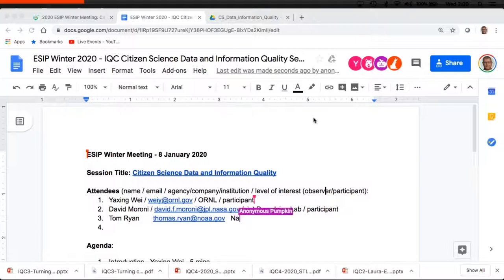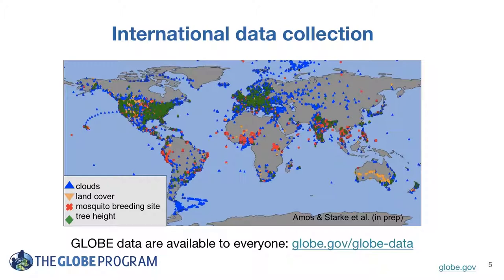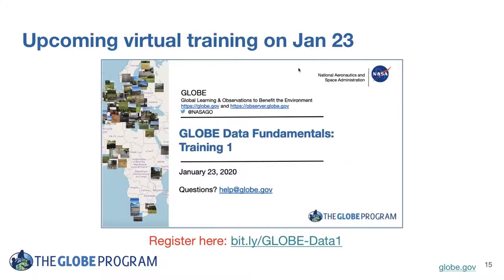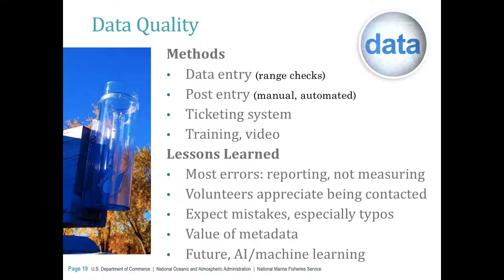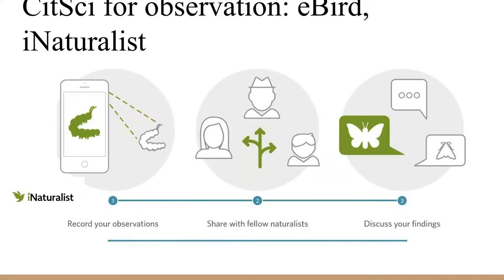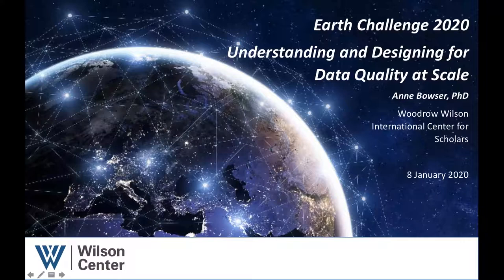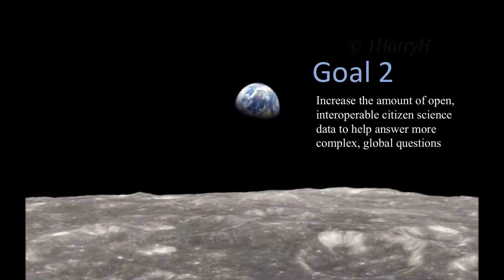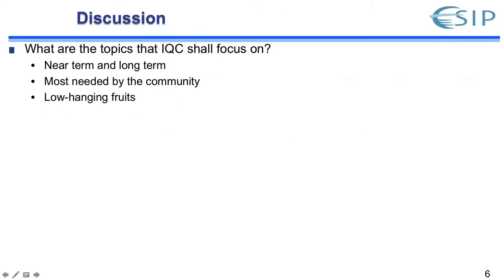Citizen Science Data and Information Quality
Recording of session held at ESIP Winter Meeting in Bethesda, MD in January 2020.